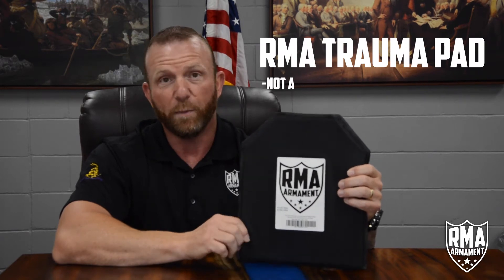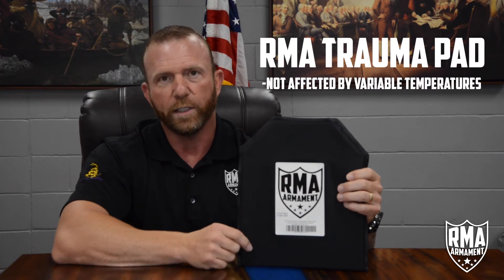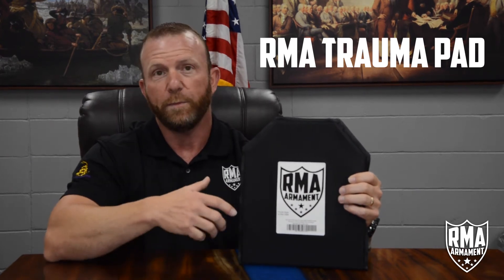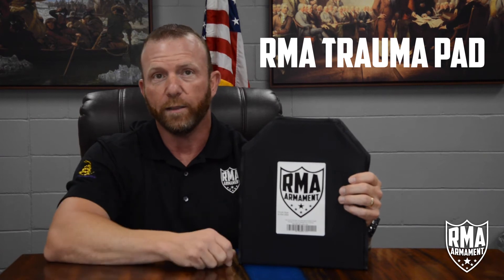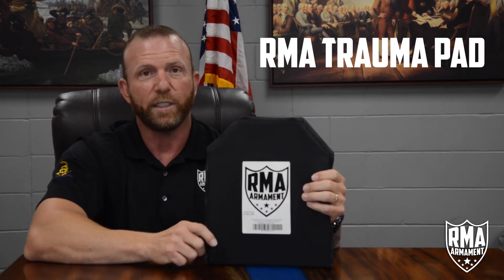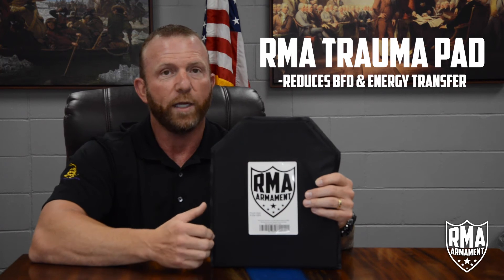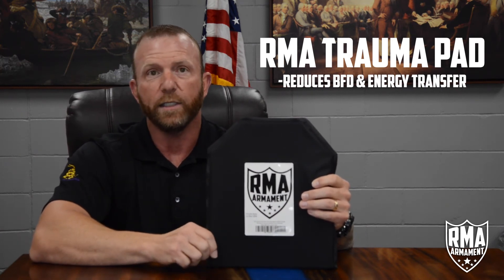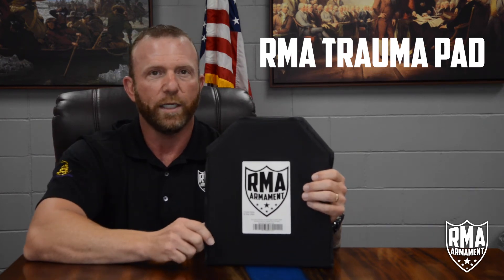RMA Armament Trauma Pads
RMA’s non-ballistic trauma pads utilize lightweight foam padding that decreases back face deformation and dissipates impact energy, reducing transmitted force. Trauma Pads are NON-BALLISTIC.

Not only do our trauma pads reduce energy transfer, but they also greatly increase comfort for whomever is wearing body armor! The trauma pad reduces blunt force trauma by absorbing energy over the surface area.

Back face deformation has the potential to occur when a round impacts any type of body armor. This energy transfer has the potential to be felt regardless of which body armor ballistic panel you decide to protect yourself with. Though most of our steel armor has inherently good energy disbursing properties throughout the strike face, our trauma pads will further mitigate energy transfer and back face deformation hazards which your body may absorb.